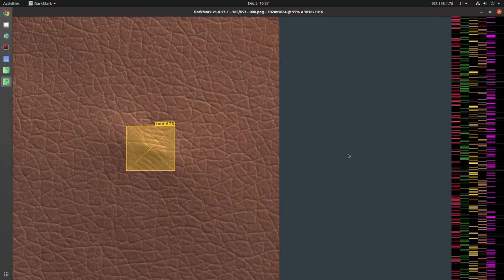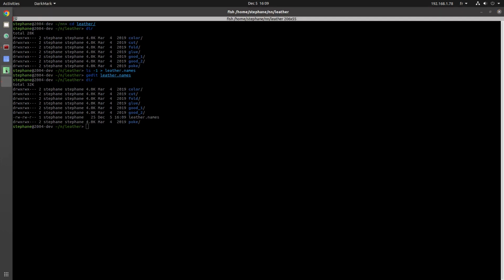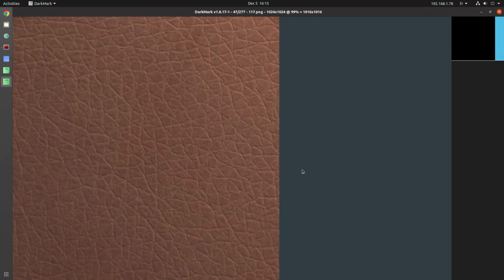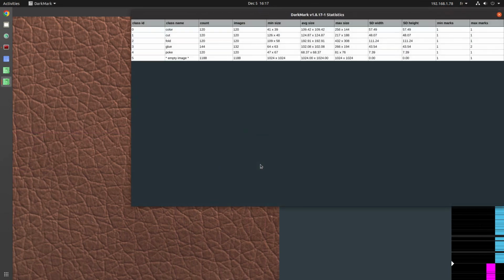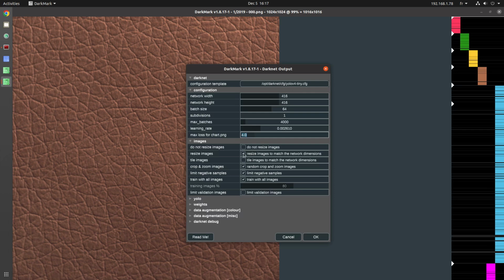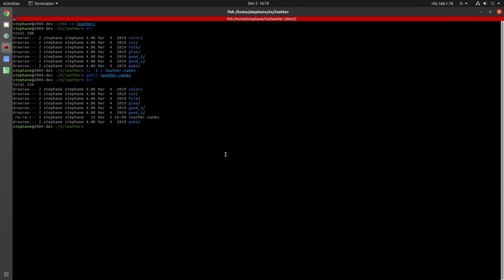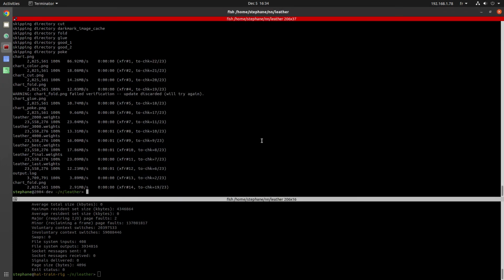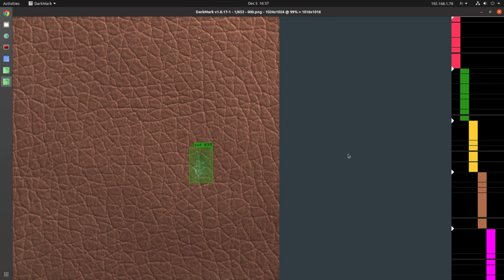Training A Neural Network In Less Than 30 Minutes With Darknet/YOLO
Show how to train a new neural network from scratch with Darknet/YOLO in less than 30 minutes.